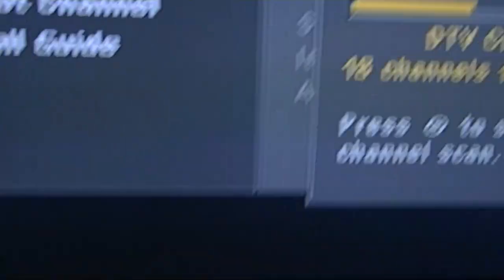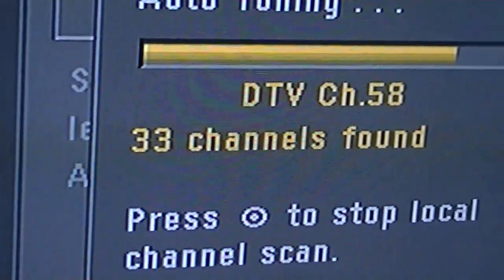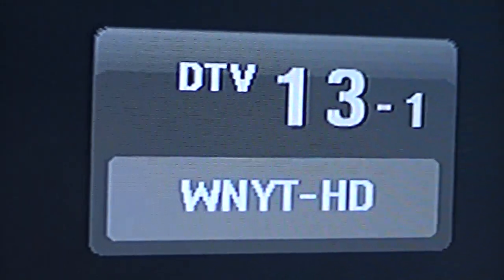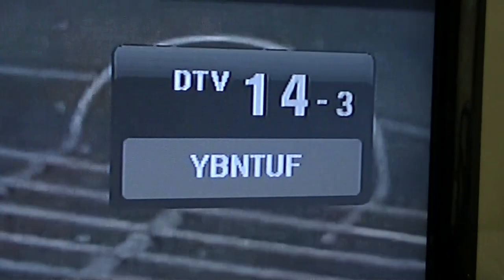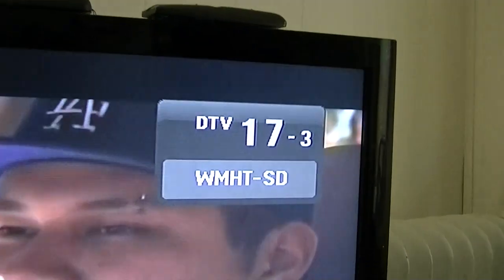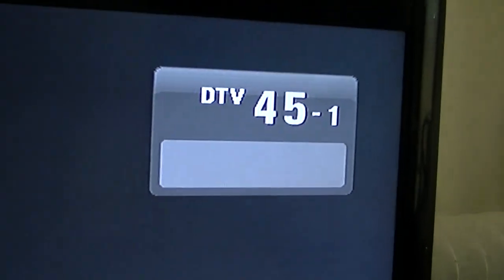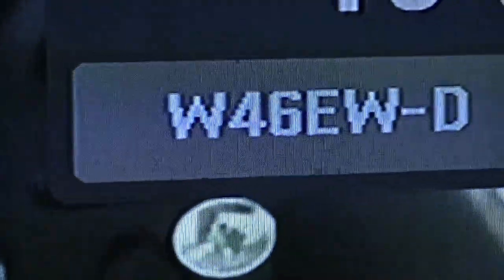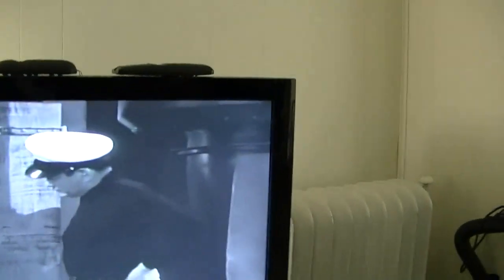Part 3 Antenna results DB4e & hi band Antennacraft!!